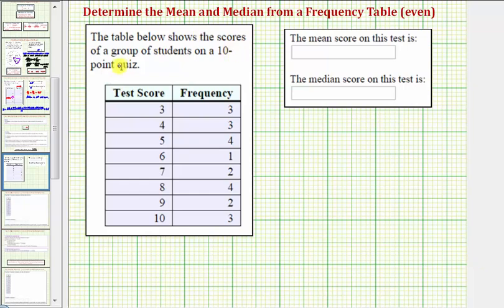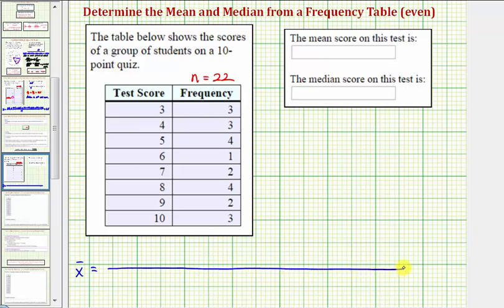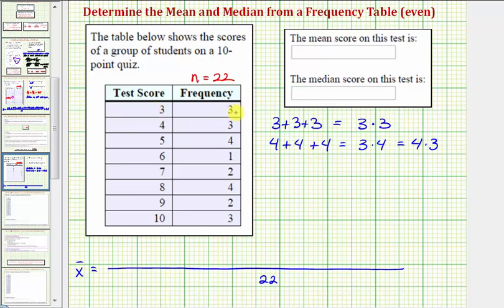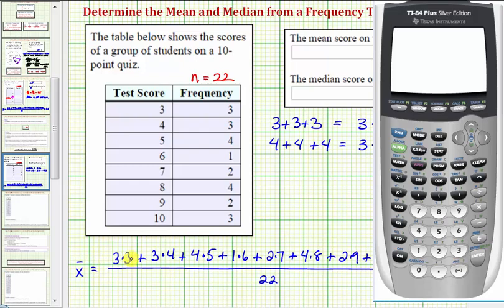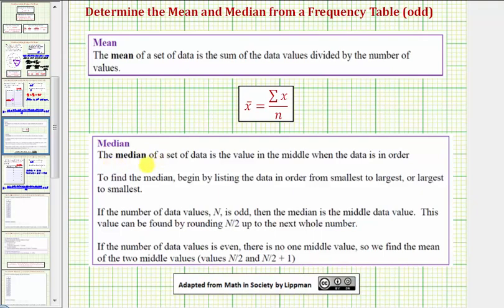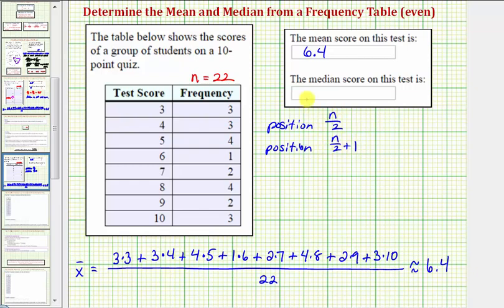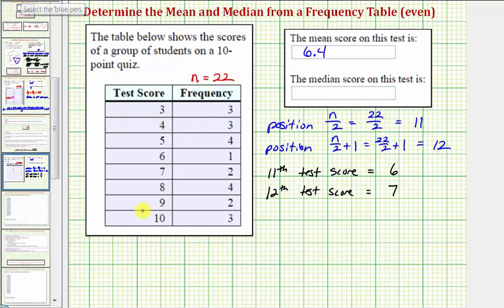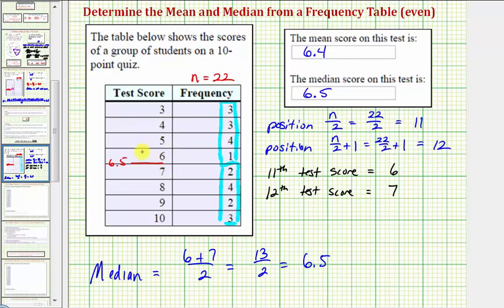Ex: Find the Mean and Median of a Data Set Given in a Frequency Table (even)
This video explains how to determine the mean and median of a data set given in a frequency table.  There is an even number of data values.